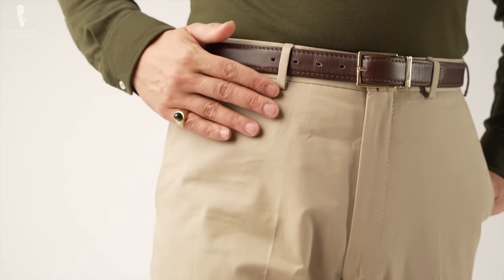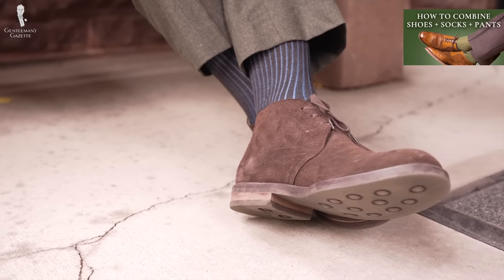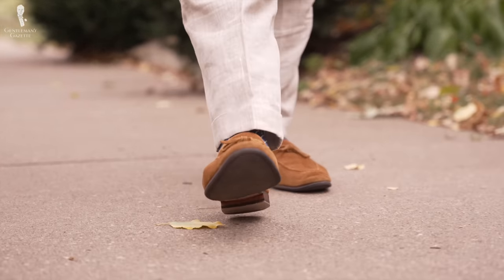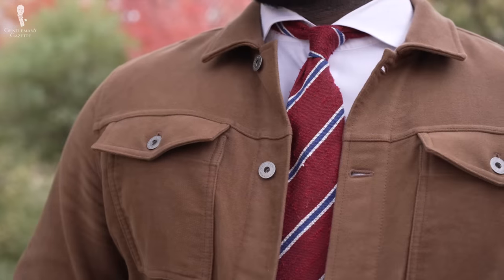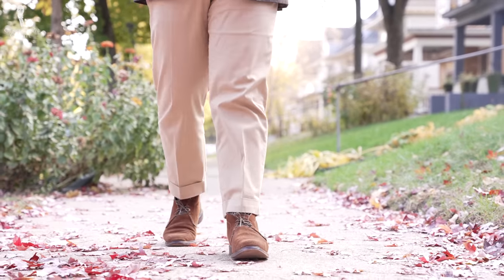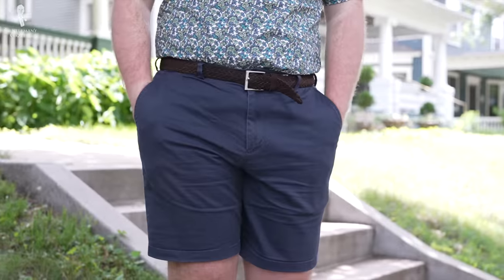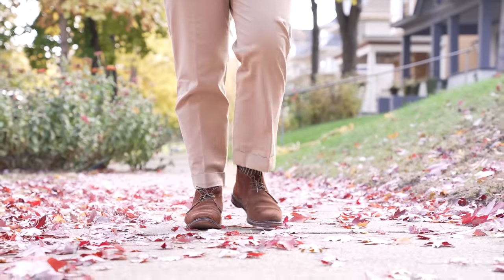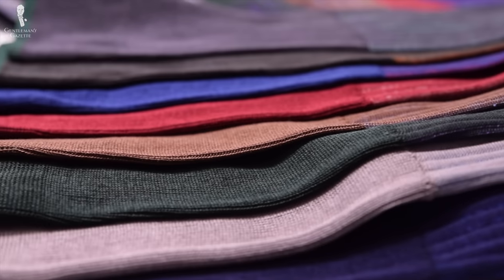8 Essential Trousers for Your Closet (Buy These Pants First)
We've rounded up 8 essential trousers that we think should be in every gentleman's closet

VIDEO CREDITS:
→ Script: Tyler Domecq
→ Camera & Editing: Chris Dummer
→ Supervision: Preston Schlueter & Jack Collins
→ Universal Pictures
→ Paramount Pictures

IMAGE CREDIT:
→ StudioSuits
→ Popperfoto
→ Rover Island
→ 6 State Farm
→  Suitsupply
→ JoAnn

00:00 Essential Trousers Introduction

Trousers have existed for thousands of years, and have been the default way for men to cover their lower half since the 19th century. Since they’re a garment that covers half of your body, they’ll make up a decent portion of your outfit.

We developed today’s list with classic style in mind, so any of these trousers can technically be bought as part of a suit, however, the main focus will be on their value as separates from the jacket. This means we’re looking at trousers that have already stood the test of time and will continue to look good for years to come.

01:15 Hallmarks of Quality, Classic Trousers
→ Timeless Fit
→ Versatility
→ Quality Construction

02:45 What To Consider When Selecting Classic Trousers
 → Color
→ Texture
→ Fabric Weight
→ Cut

These are the foundational trousers that are versatile enough to have a spot within any classic wardrobe:

05:22 1. Navy or Dark Wool Trousers
06:20 2. Light Gray Wool Trousers
06:55 3. Chinos

Types of trousers everyone should consider:

08:20 4. Casual Trousers
09:26 5. Summer Trousers
10:26 6. Patterned Trousers
11:12 7. Earth-Toned Trousers
12:20 8. Work Trousers

With our list of 8 essential trousers, you're bound to be set for a multitude of situations! Do you agree with our picks, or feel that we left a lifesaving trouser option off our list?

13:28 Outfit Rundown